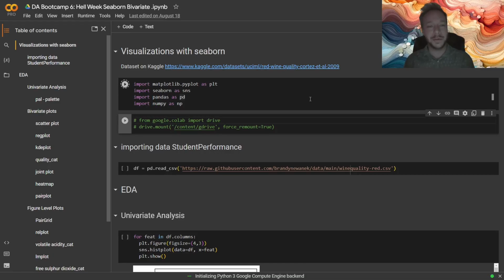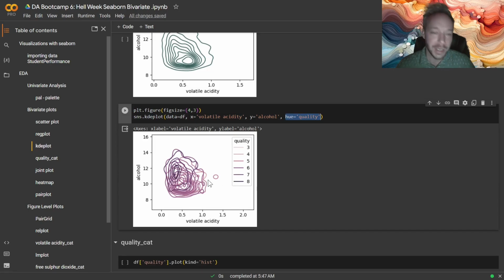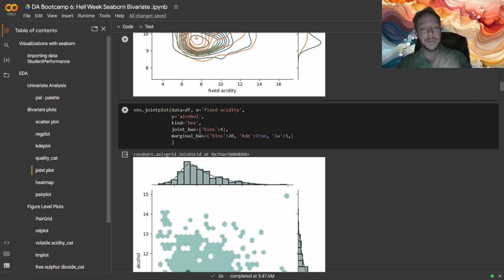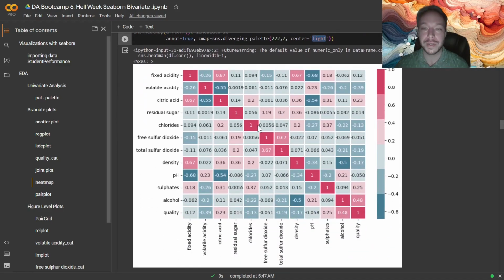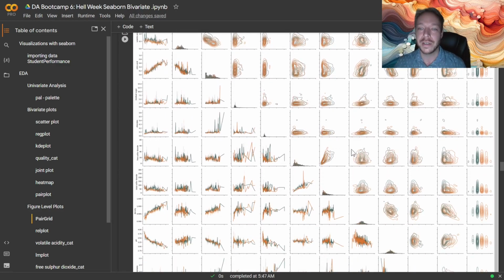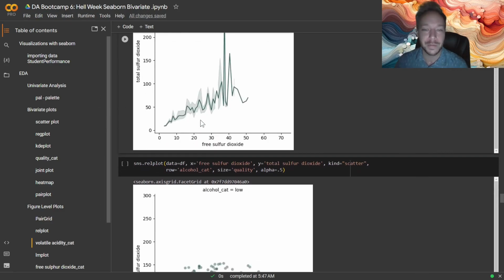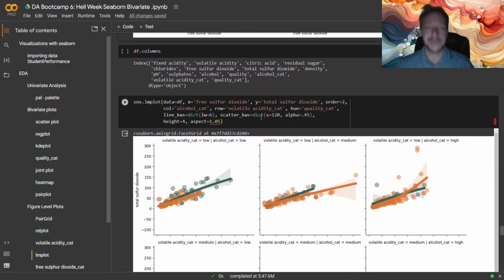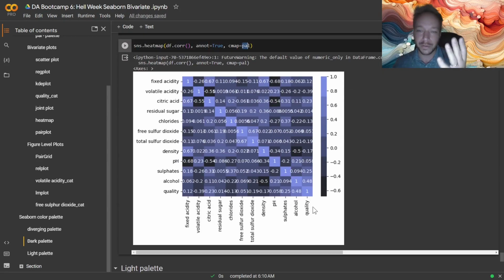Python Data Analysis Bootcamp class 6 - 11 Seaborn Python Code Walkthrough Bivariate Analysis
Free Access to full Python Data Analysis Bootcamp at DataSimple.education

In the sixth data analysis bootcamp class, we begin by mastering foundational data visualization tools such as scatter plots and regression plots in Seaborn. These techniques serve as the bedrock of effective data representation. As we progress, we delve into more advanced visualization methods like the jointplot and heatmap plot, essential for contemporary data analysis. We then transition to the exploration of multivariate data with PairPlot and PairGrid, equipping you with valuable insights.

Concluding this phase, we introduce the figure-level linear model plot, LMPlot, a pivotal tool for understanding intricate data relationships. Finally, we engage in a stimulating discussion on the practical applications of diverging color palettes in bivariate analysis, adding depth to your data analysis repertoire.